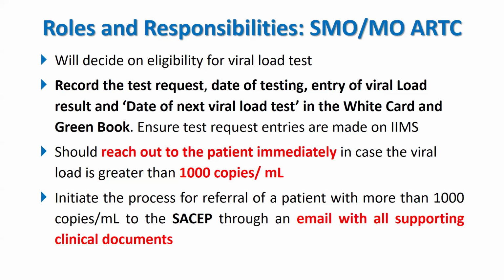Session 5 (English) Roles and Responsibilities